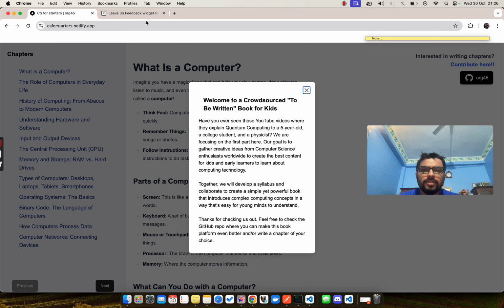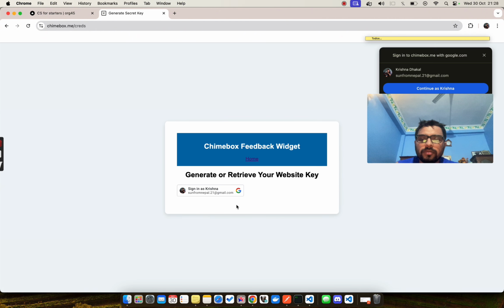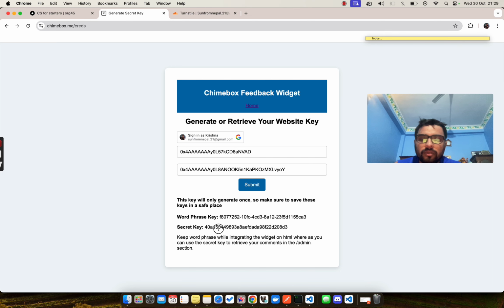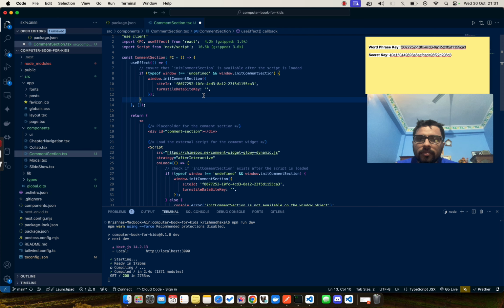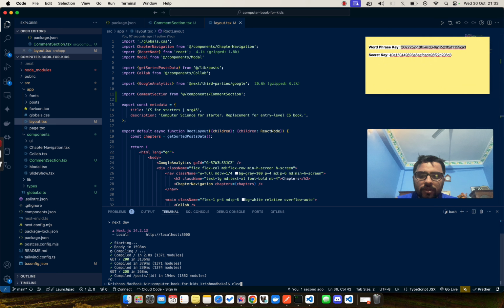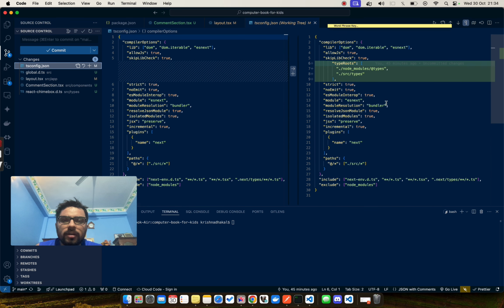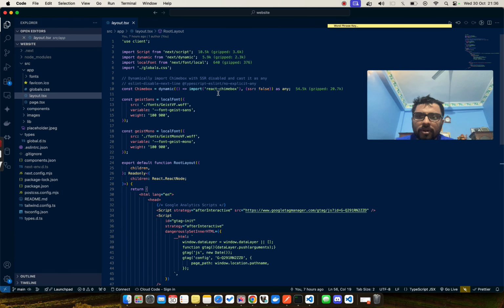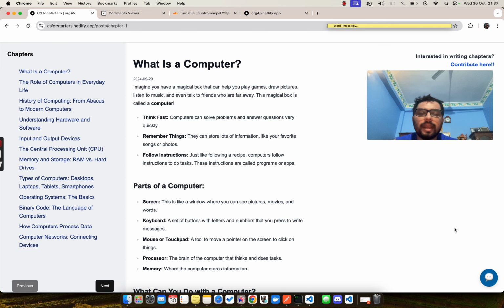Integrating Chimebox( Leave Us Feedback widget) on react app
Collect Feedback Seamlessly with Chimebox

Add a customizable, easy-to-integrate feedback section to your static or portfolio website today.

chimebox.me